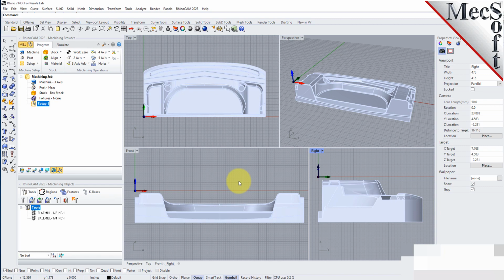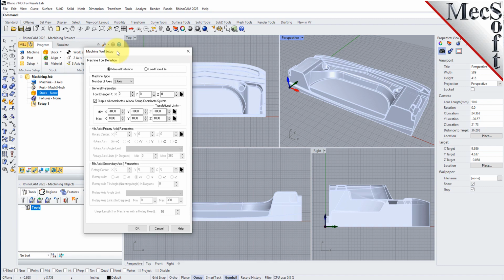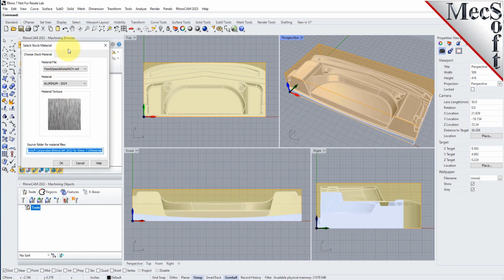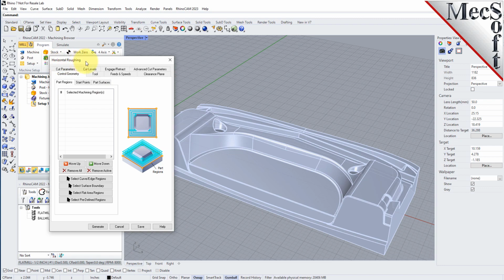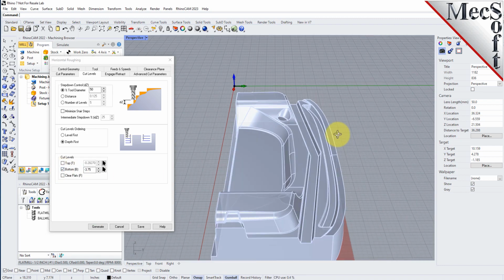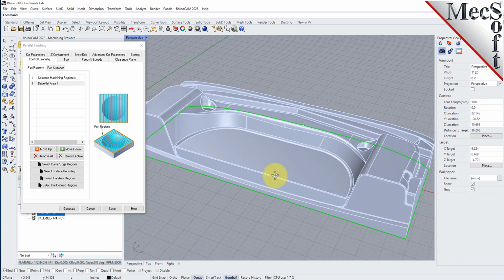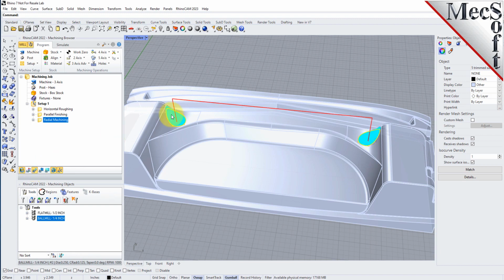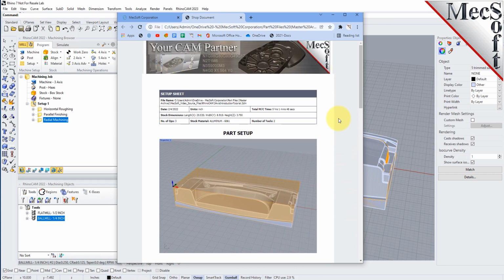RhinoCAM 2023: Introduction to 3 Axis Machining